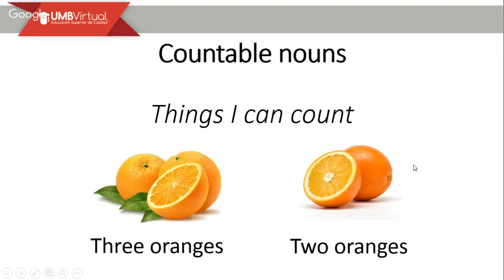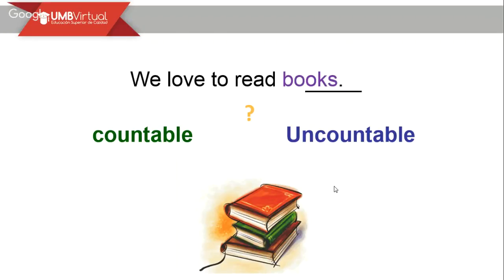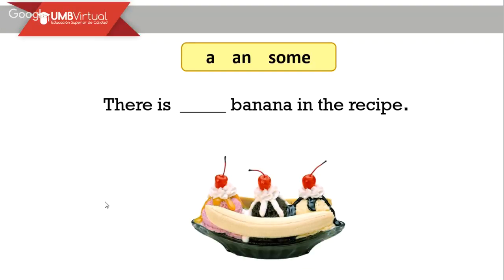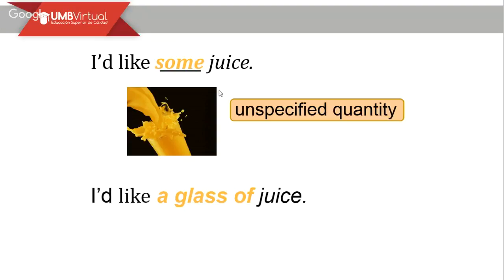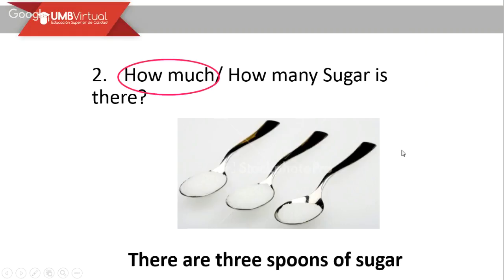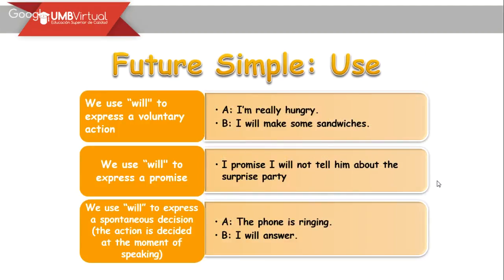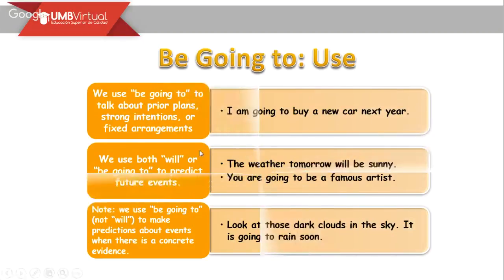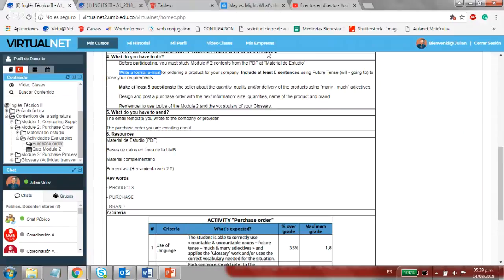Technical English II - Mod2 (Prof. Julian)